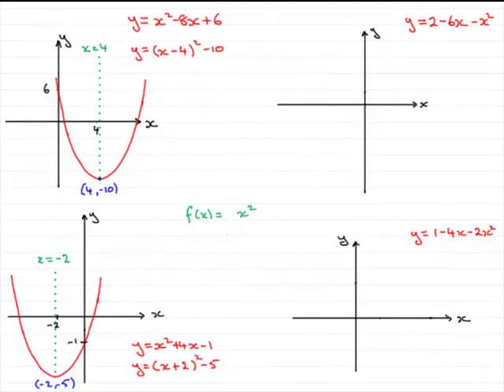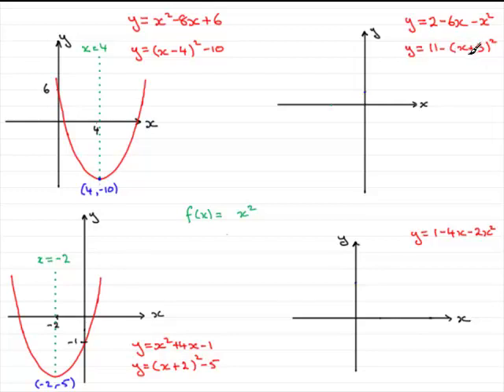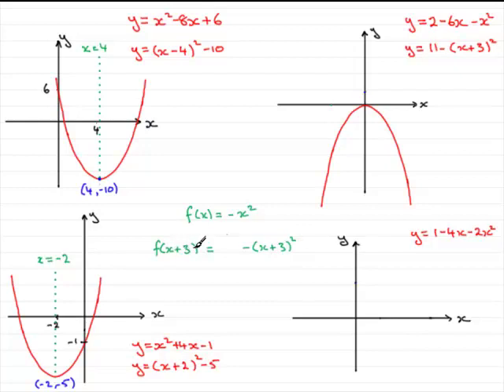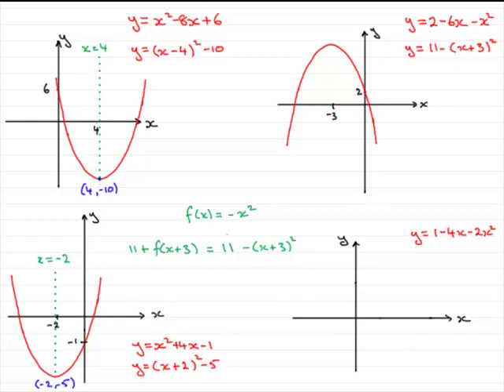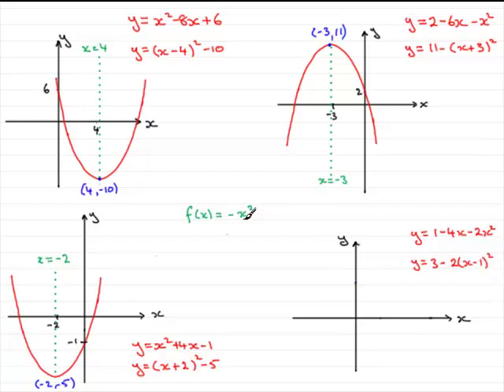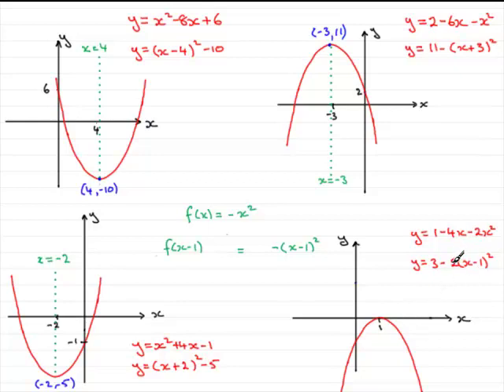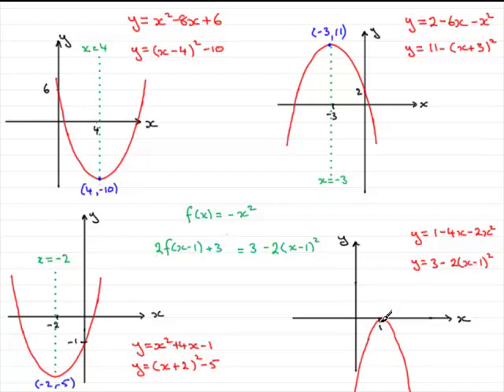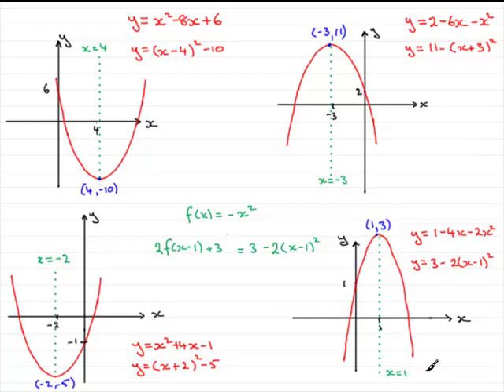Sketching Quadratic Graphs by Completing the Square (part 2) : ExamSolutions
Tutorial on how to sketch quadratic graphs by completing the square